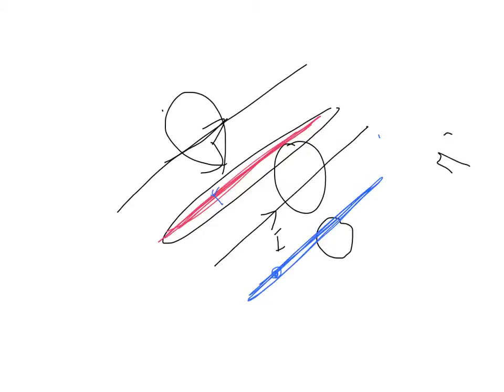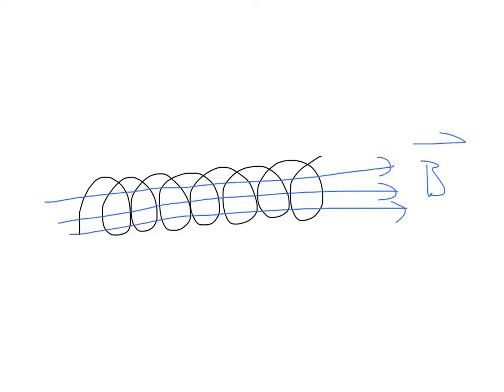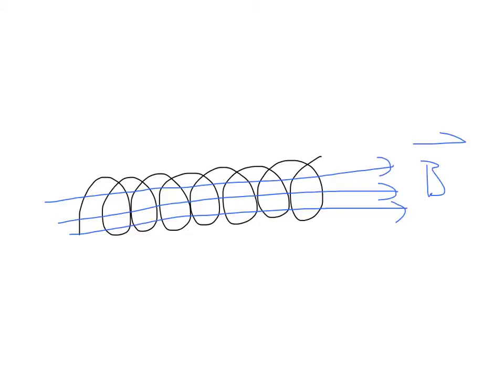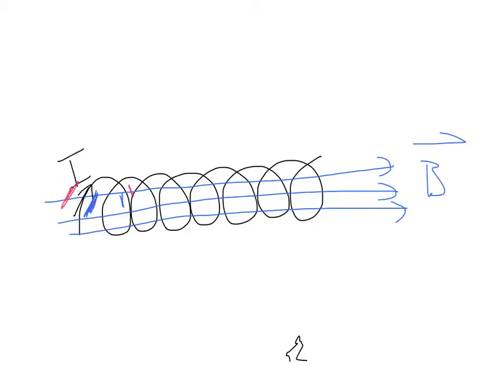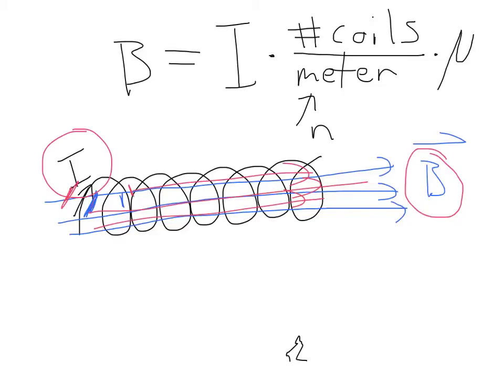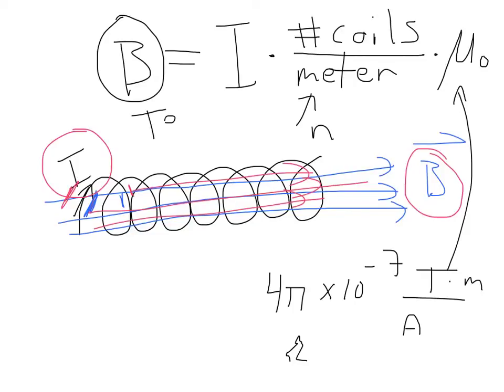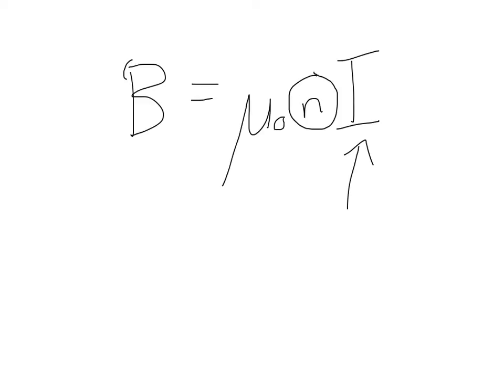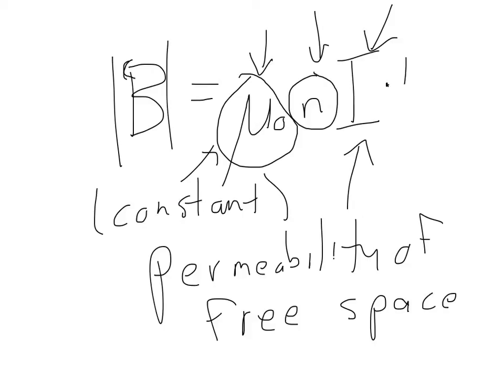Slinky-magnetic field lab